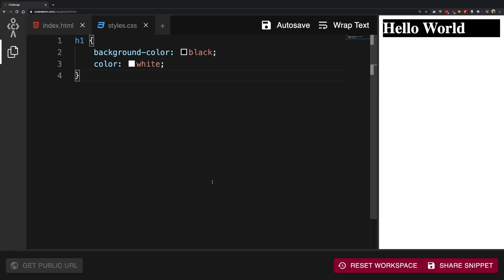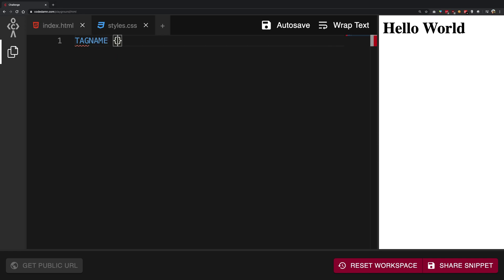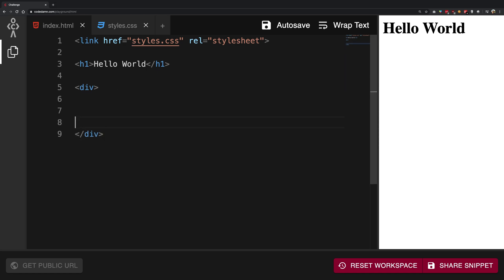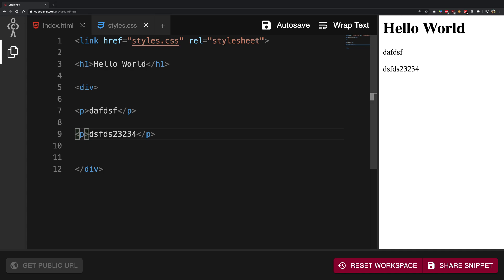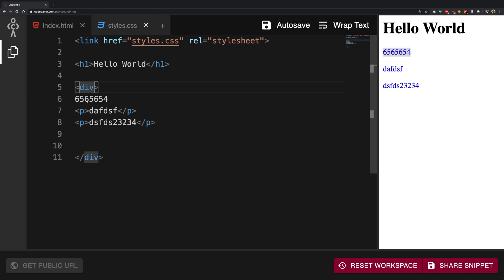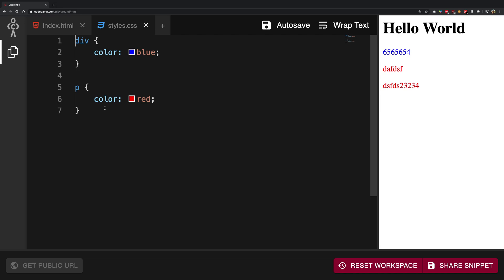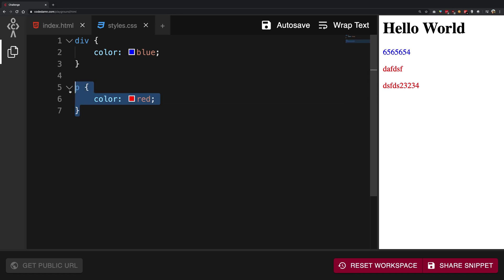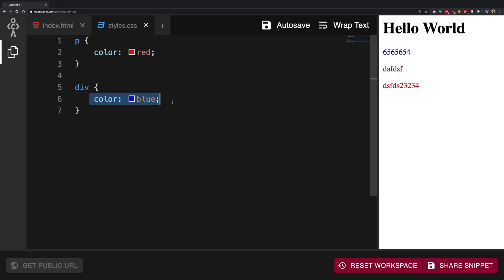#20: CSS Tag Selector - HTML5 + CSS3 Frontend Web Development Tutorials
Let's learn what selectors are in this video.